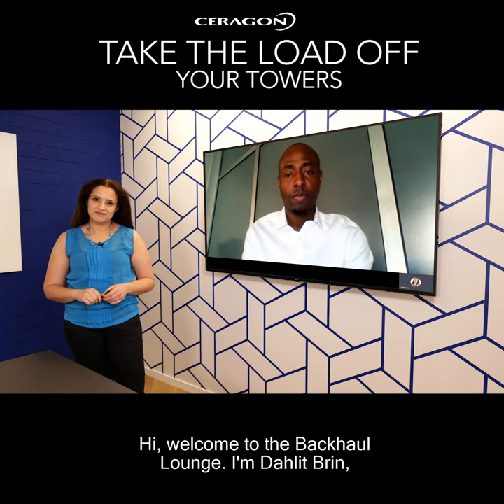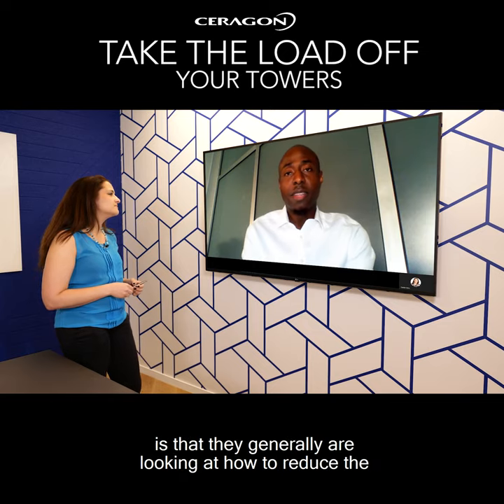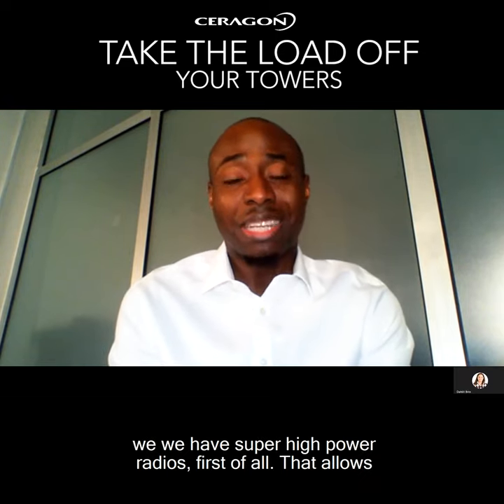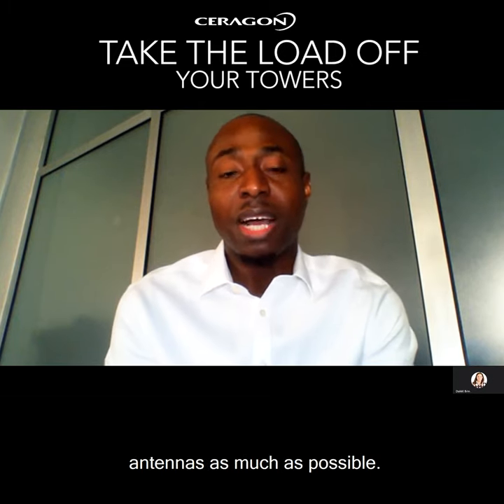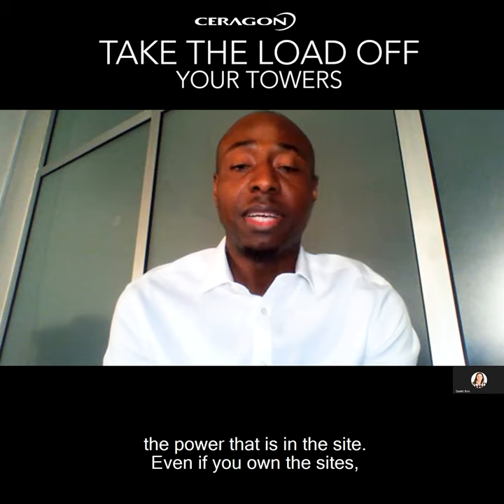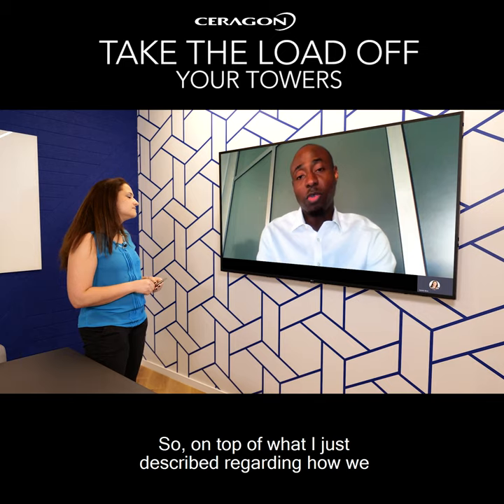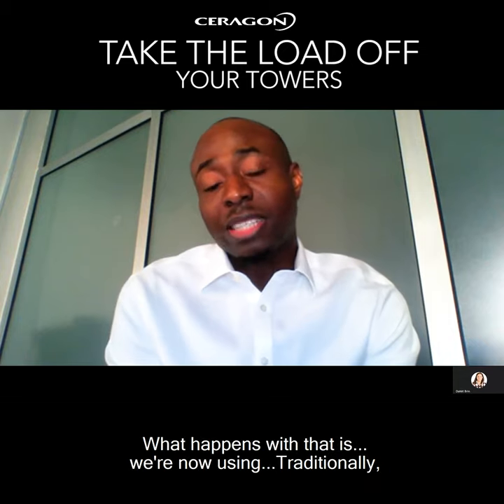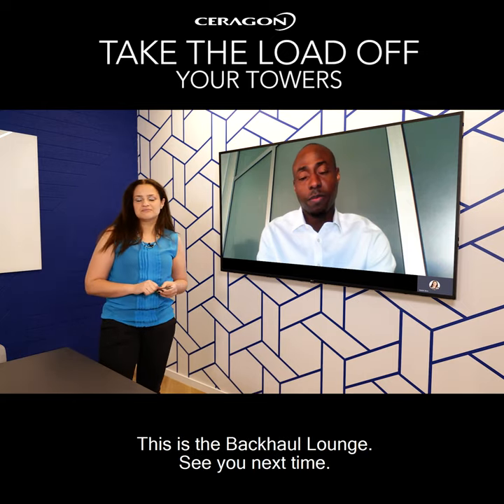Reduce tower load on 5G links while providing maximum capacity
Increasing demand for capacity often leads operators to opt for bigger radios and larger antennas. Adekunle Adebisi, Ceragon’s Director of Professional Services (Africa & APAC), talks with Dr.Dahlit Brin about how Telcos can, in fact, reduce tower load while providing sufficient capacity to ensure 5G WOW experiences to their subscribers.

About Ceragon Networks

Ceragon Networks Ltd. (NASDAQ: CRNT) is the global innovator and leading solutions provider of 5G wireless transport. We help operators and other service providers worldwide increase operational efficiency and enhance end customers’ quality of experience with innovative wireless backhaul and fronthaul solutions. Our customers include service providers, public safety organizations, government agencies and utility companies, which use our solutions to deliver 5G & 4G broadband wireless connectivity, mission-critical multimedia services, stabilized communications, and other applications at high reliability and speed.

Ceragon’s unique multicore technology and disaggregated approach to wireless transport provides highly reliable, fast to deploy, high-capacity wireless transport for 5G and 4G networks with minimal use of spectrum, power, real estate, and labor resources. It enables increased productivity, as well as simple and quick network modernization, positioning Ceragon as a leading solutions provider for the 5G era. We deliver a complete portfolio of turnkey end-to-end AI-based managed and professional services that ensure efficient network rollout and optimization to achieve the highest value for our customers. Our solutions are deployed by more than 400 service providers, as well as more than 800 private network owners, in more than 150 countries.